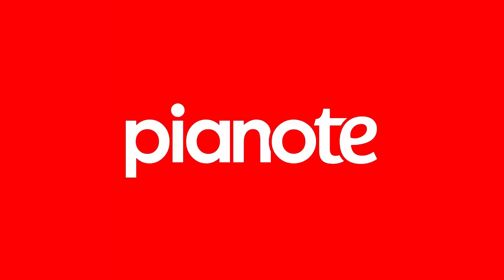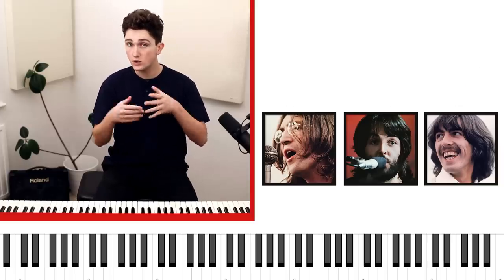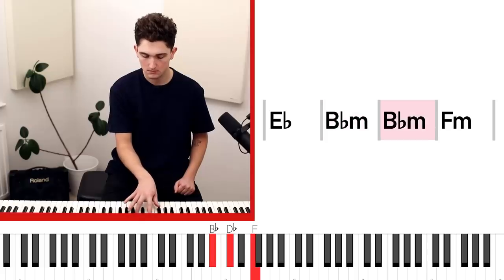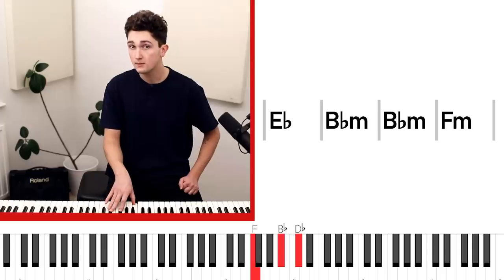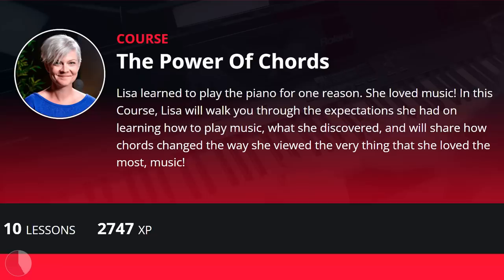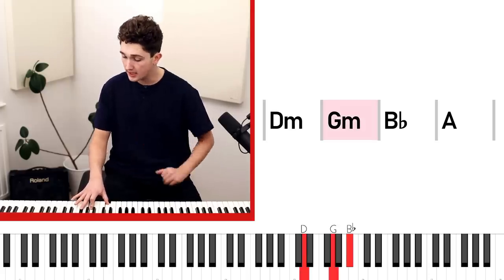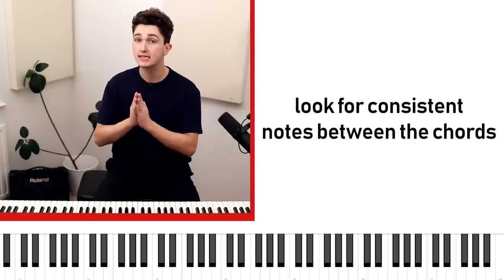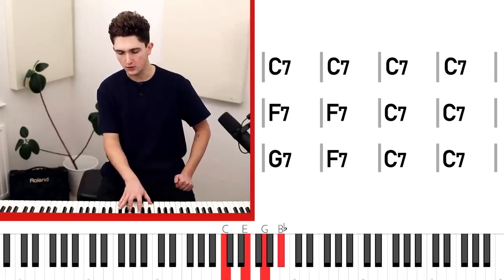How to voice lead a chord progression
Voice leading is when we arrange the notes of each chord in the progression to minimise the amount of movement each voice has to make, resulting in a progression that is not only easier to perform but sounds smoother and more cohesive.

0:00 What is Voice Leading?
2:27 Clocks by Coldplay
6:00 don't voice lead the bass
7:02 Pianote
8:01 Back to Black by Amy Winehouse
11:04 piano vs. guitar chord progressions
11:59 12 bar blues voice leading